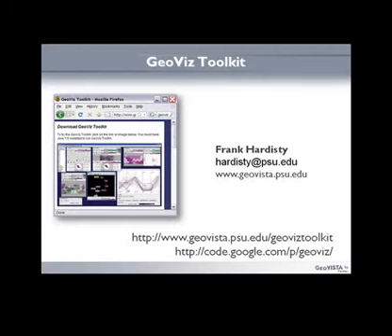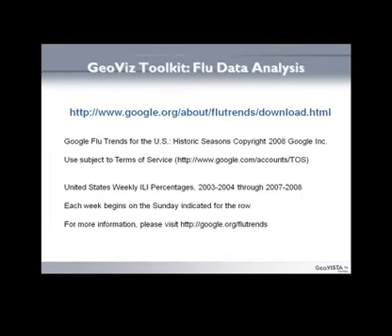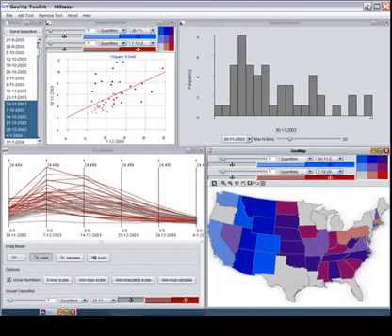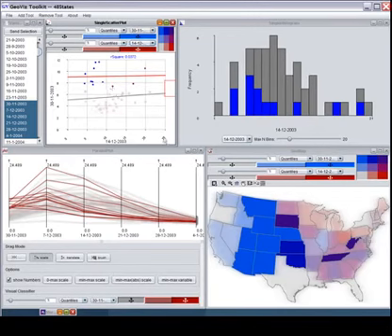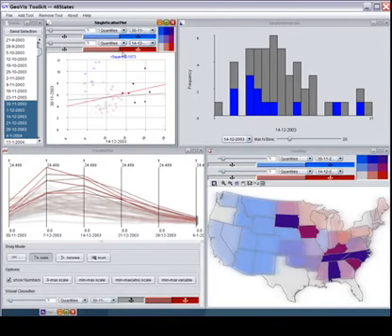flu symptoms Using GeoViz Toolkit to explore Flu Trends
flu symptoms cold TITLE flu symptoms negative flu test  In this video we highlight use of the GeoViz Toolkit an interactive exploratory spatial data analysis toolkit developed by Frank Hardisty in the GeoVISTA Center at Penn State University. The demonstration focuses on application of GeoViz Toolkit to analysis of data from the Google Flu Trends repository. The data consist of estimates of weekly percentages for influenza-like illness (ILI)  thus estimates of the fraction of patients who are experiencing influenza-like symptoms. Visit   for more information. Please cite as:  Frank Hardisty Alan M. MacEachren 2009. Using GeoViz Toolkit to explore Flu Trends Video Posted on Youtube Sept 11 2009 (video production assistance provided by Krista Kahler).